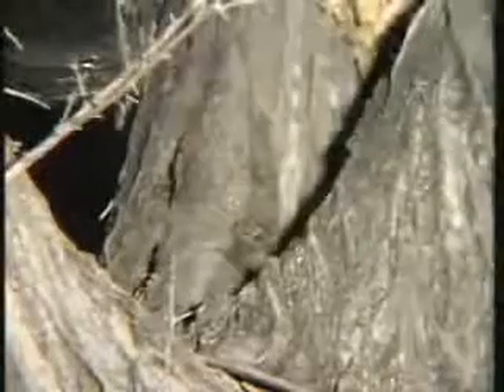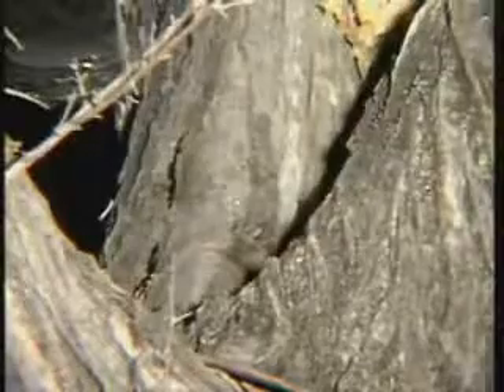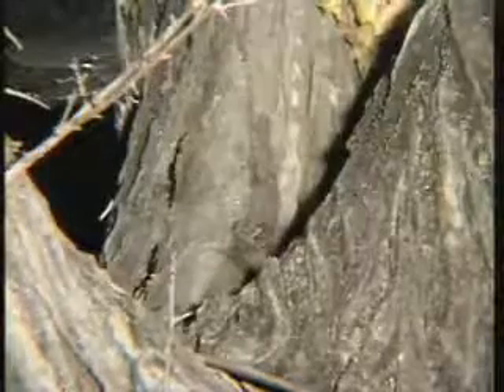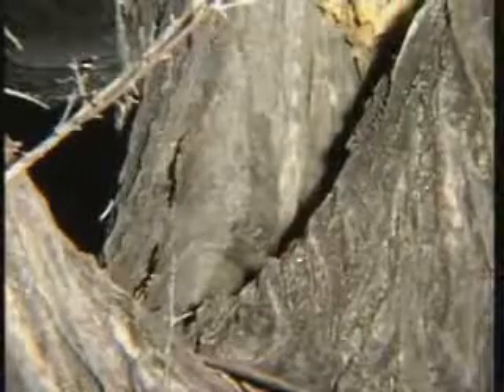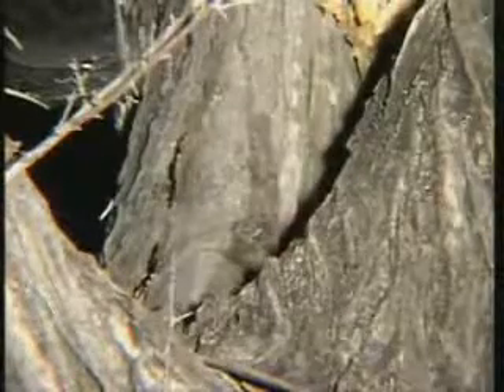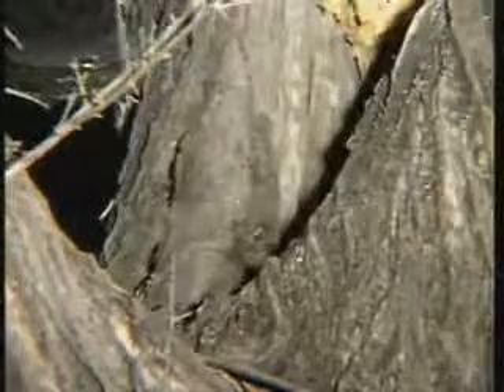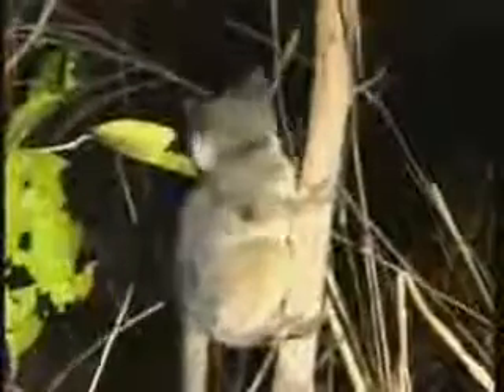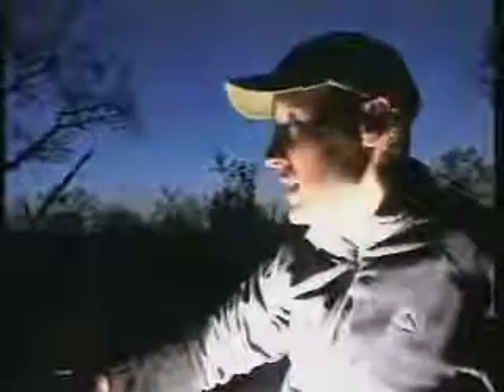Baby Bush Baby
for those of us who doesn't know what baby bush are, here it's